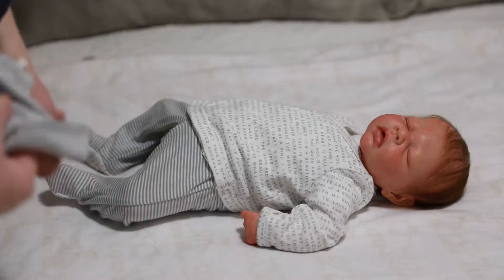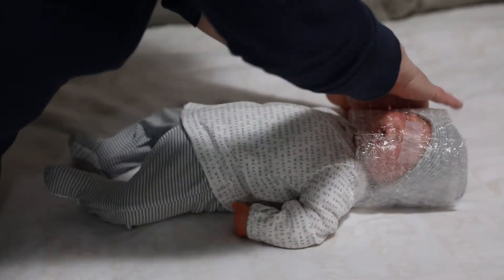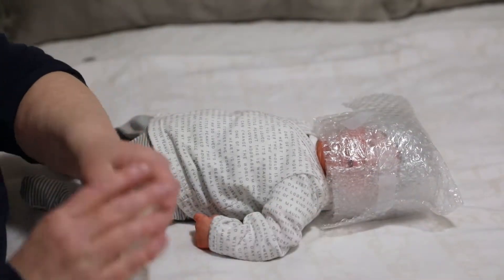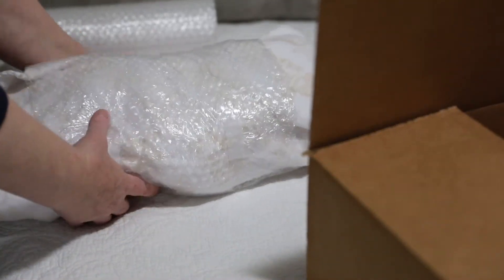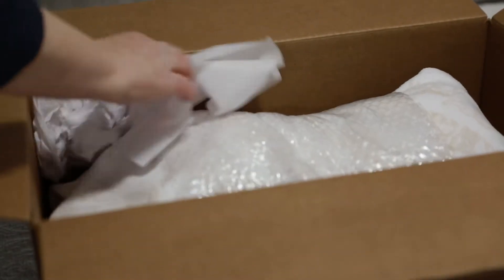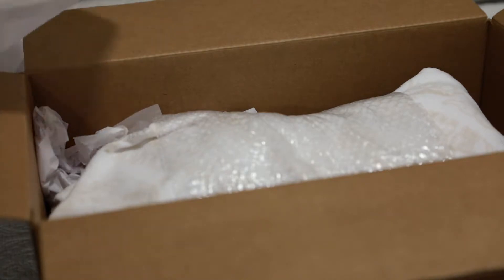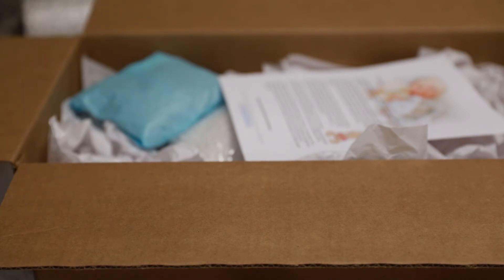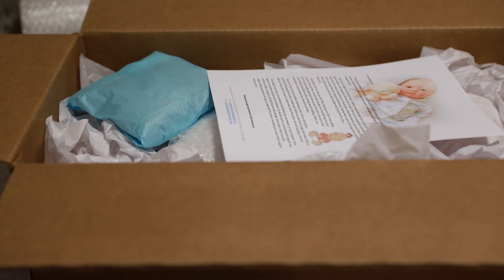Boxing Reborn Erin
OK, I'm still pretty green with this video thing, but this grandma has some learning room still left so I hope to figure it all out soon and start making these a little more pretty.
This video is of boxing reborn Erin since he is heading to his forever mommy Tonya.
Tonya, I will miss this little guy dearly, I hope you have several years of joy with him. Feel free to send photos, I would love to see him.